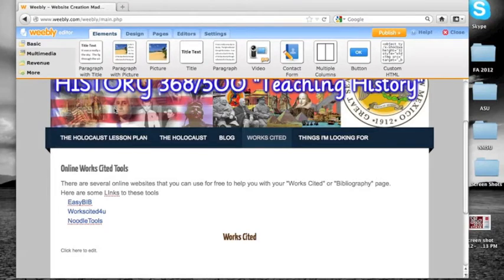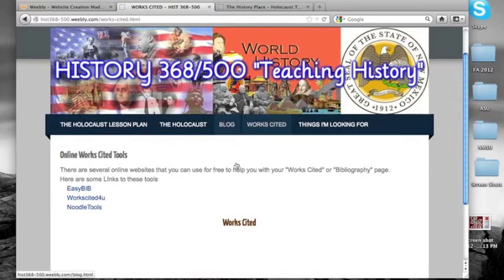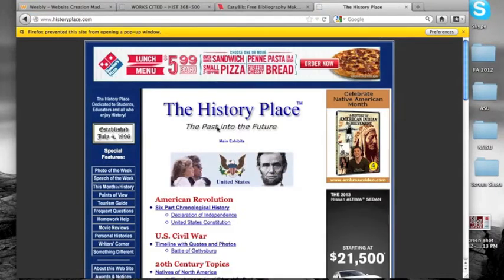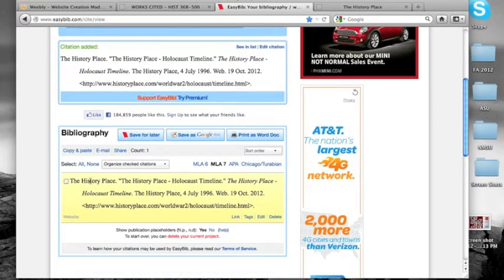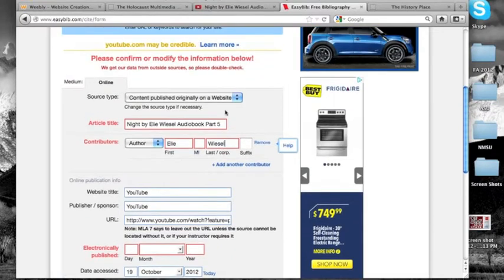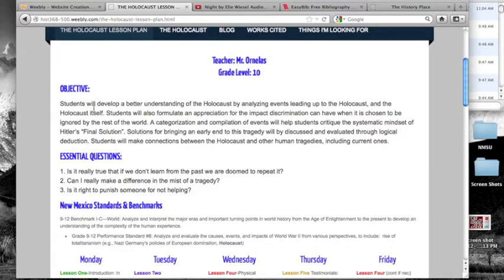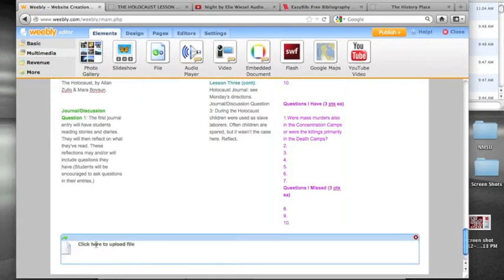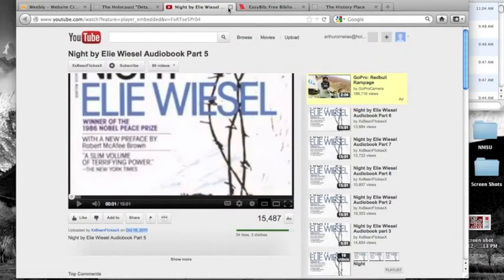HIST368 Works Cited